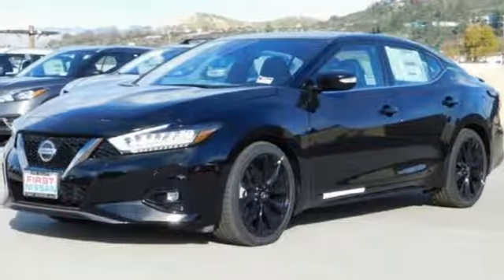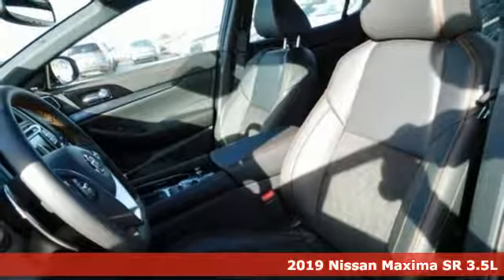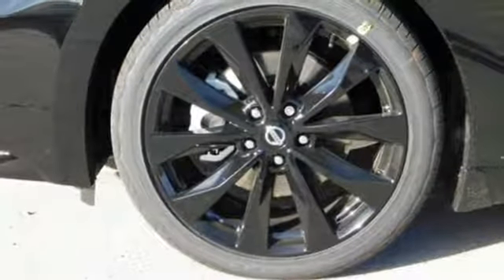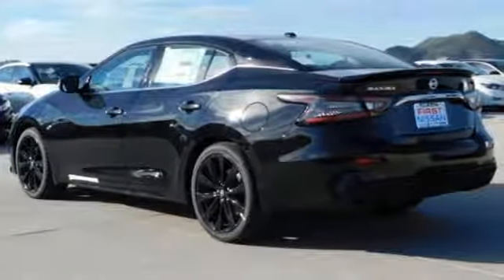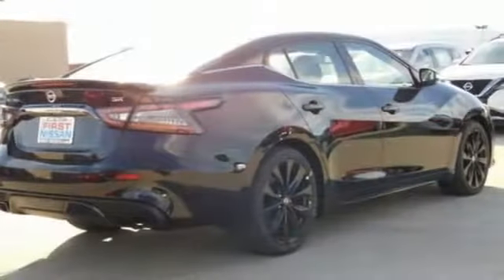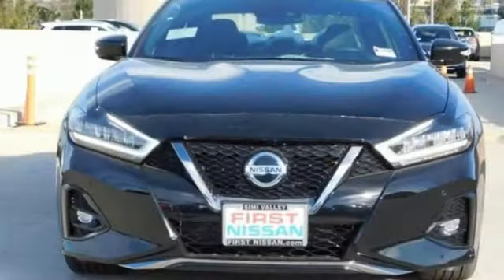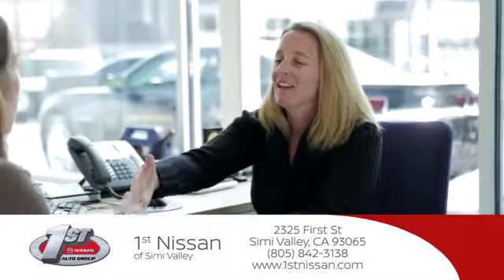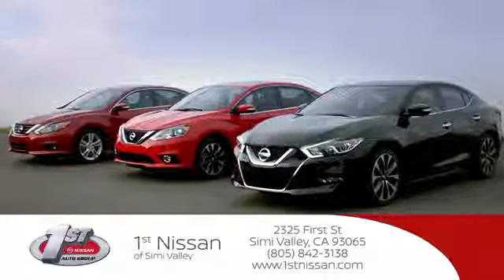2019 Nissan Maxima Simi Valley, CA #390221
Year: 2019
Make: Nissan
Model: Maxima
Trim: SR
Engine: 6 Cyl - 3.5 L
Transmission: Variable
Color: Super Black
Interior: Charcoal
Stock #: 390221
VIN: 1N4AA6AV7KC365927

Address:
2325 First St,